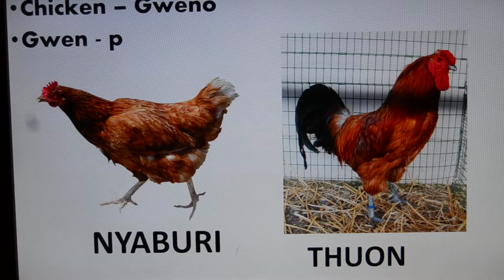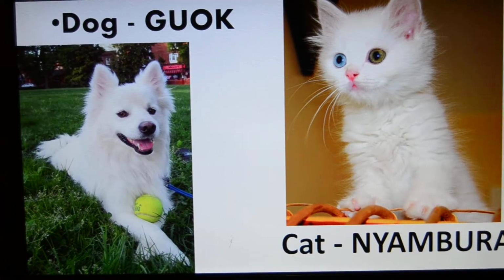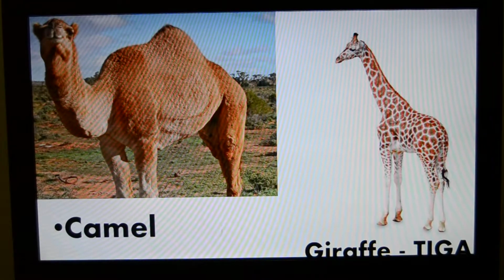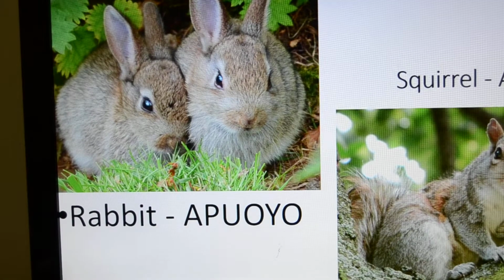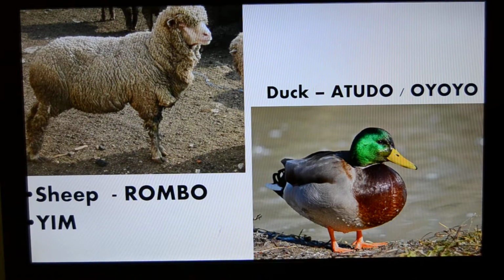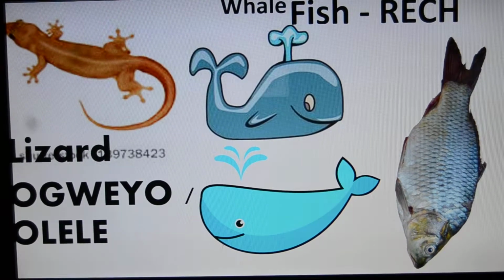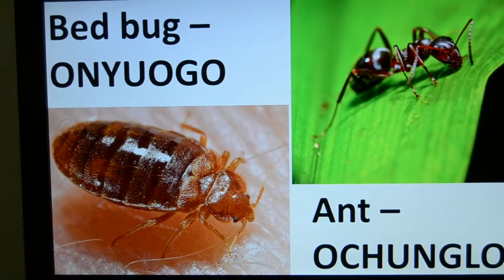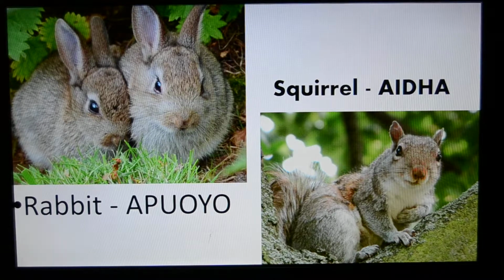Lee - Animals and Insects Luo English (Part 1)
Here is a video of the names and pronunciation of Animals and Insects in Luo Dialect.